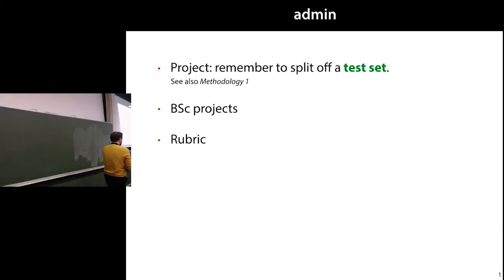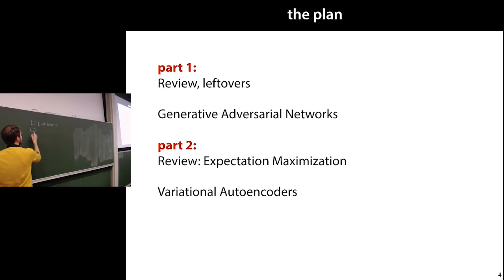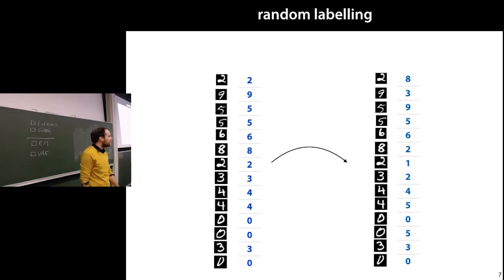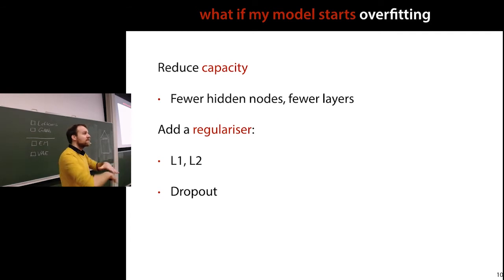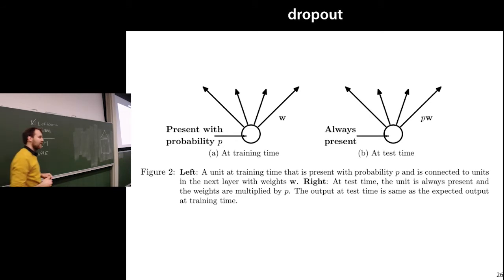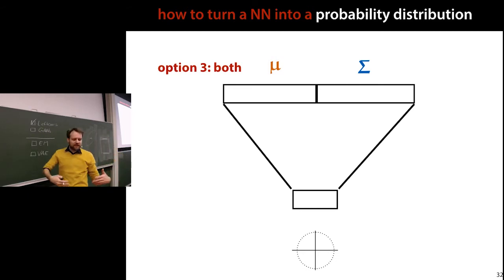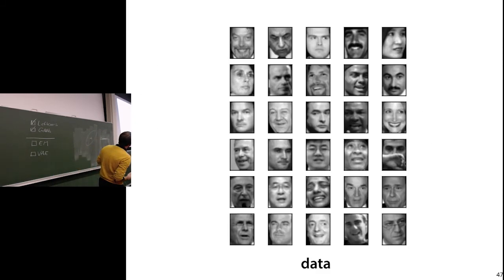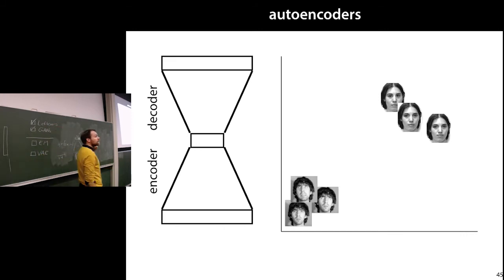09 Deep Learning 2: GANs, Variational Autoencoders (MLVU2018)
In todays lecture, we dive back into deep learning. Specifically, deep learning for generative modeling. Lecturer: Peter Bloem.  See the PDF for image credits.

One big mistake (as noted in the video) and a few tiny ones (missing ln's, mostly). Please check the PDF below, if anything doesn't make sense.